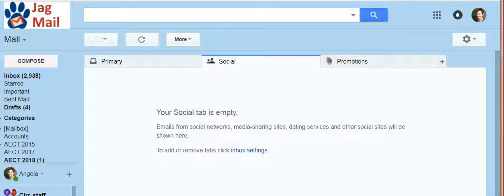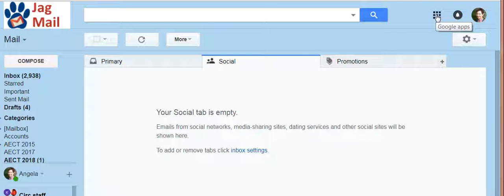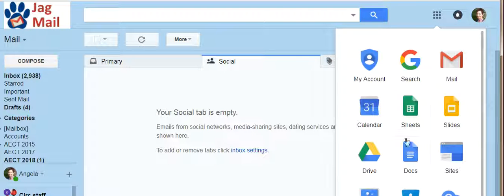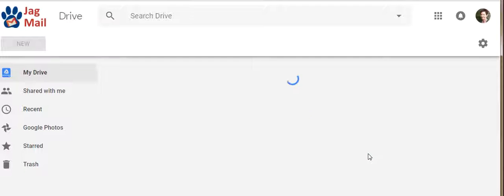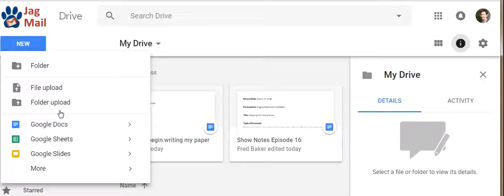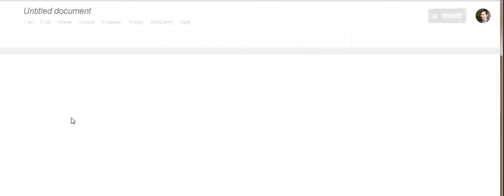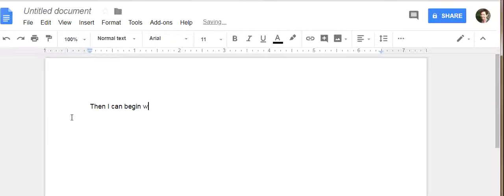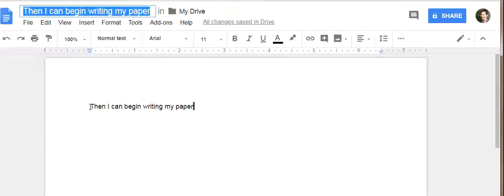save the files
A short tutorial on using Google Docs to save your files.